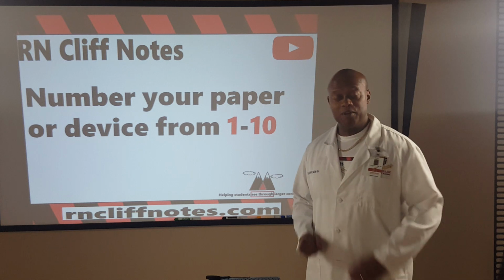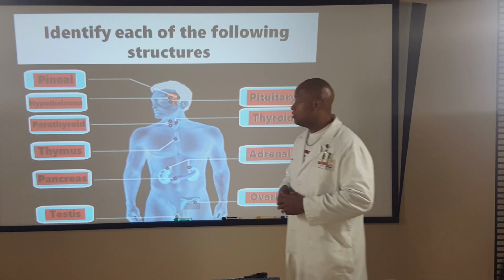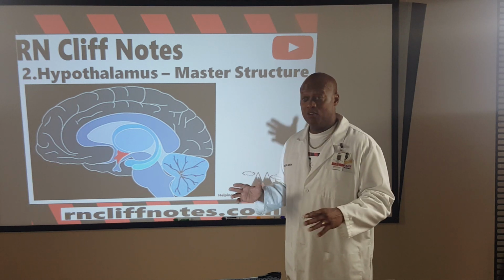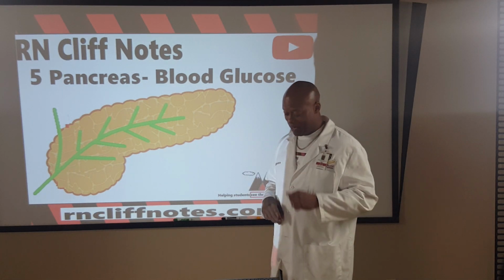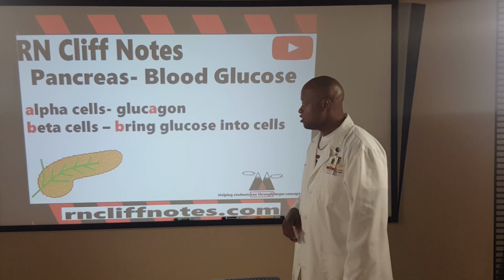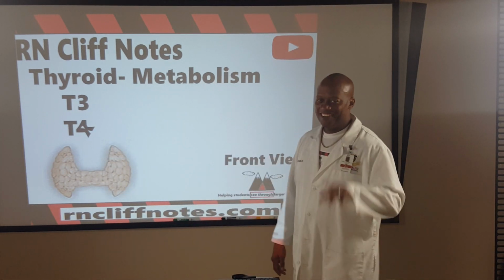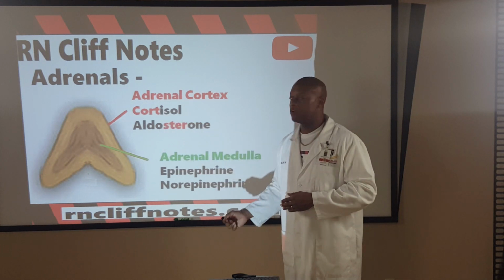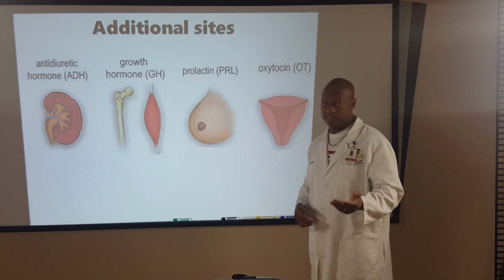Endocrine System Anatomy & Physiology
Endocrine glands & the hormones that they secrete & structures that can be somewhat deceptive without clarification.  This is a good overview before examinations in this content or prior to NCLEX